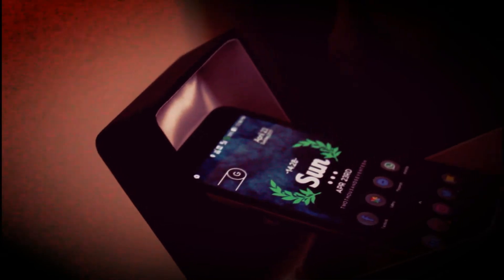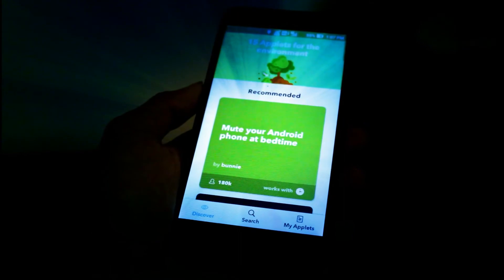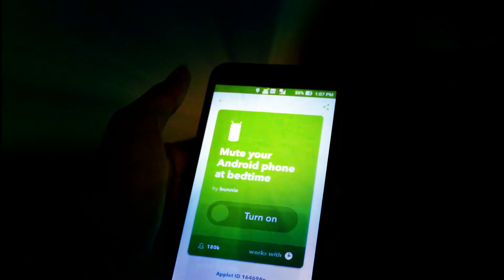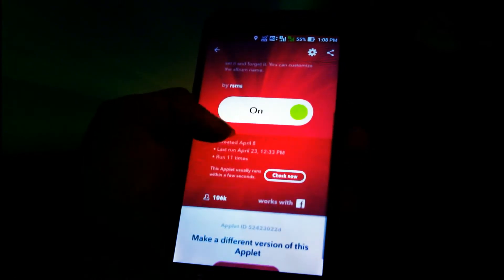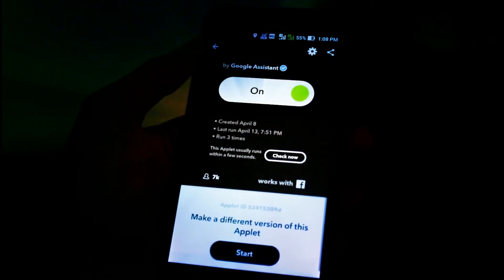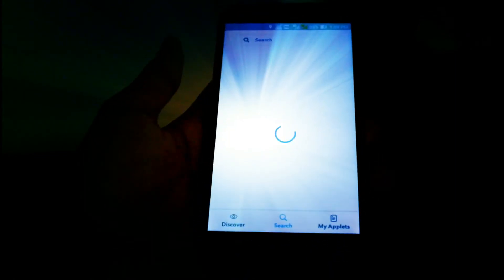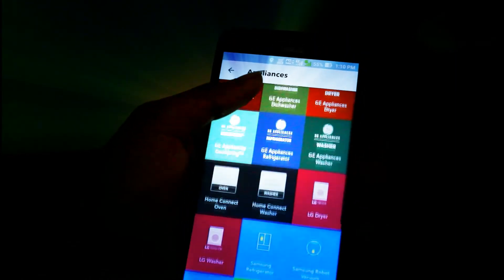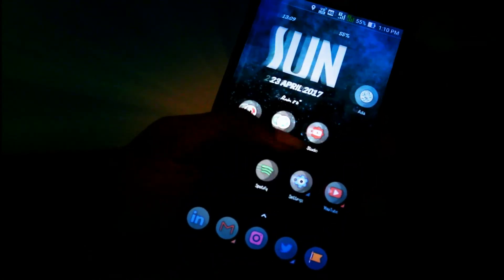What Is IFTTT I One Of The Best Apps I How To Use it I With Google Assistant I Explained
What Is IFTTT , One Of The Best Apps , How To Use it , With Google Assistant, Explained, And More On Its Features.

These Are The Best Apps Of April 2017

Video creditz: Franjo Joy

Try Out All These Videos.
U Can also Take Part in These. Try Donating u r app Suggestion.

Still Do Keep Supporting As u Do.